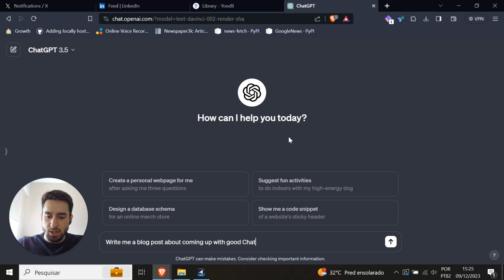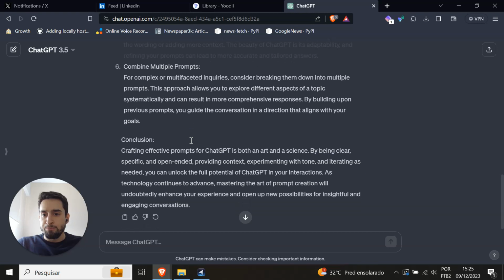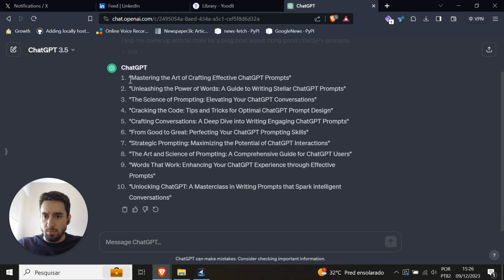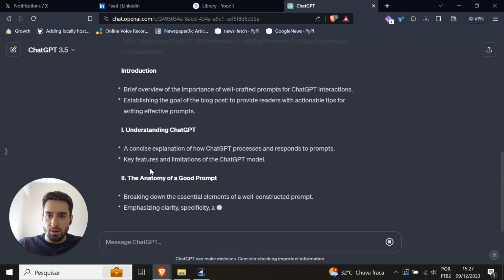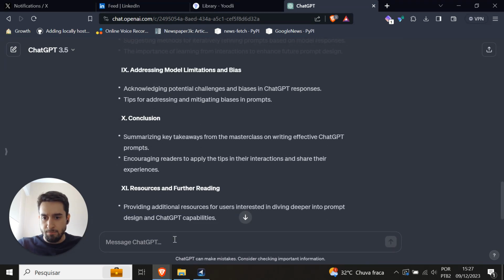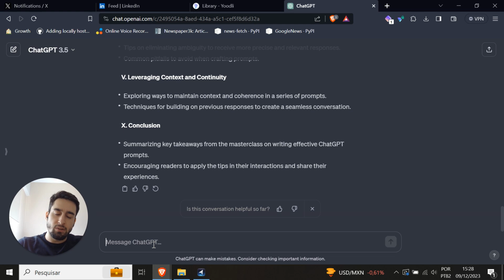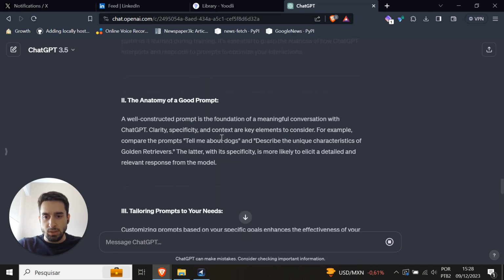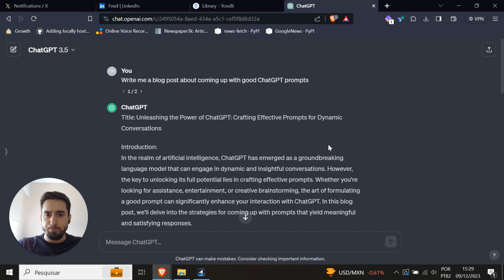Optimizing GPT for Larger Tasks